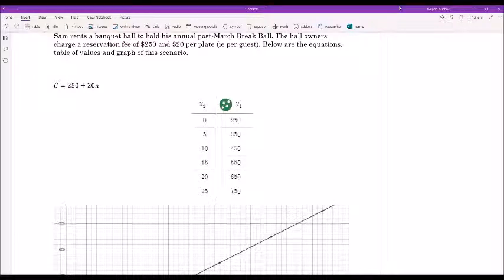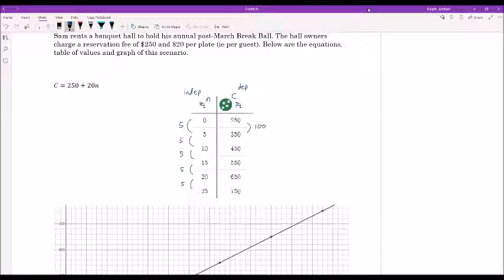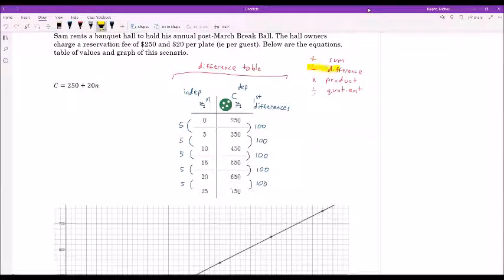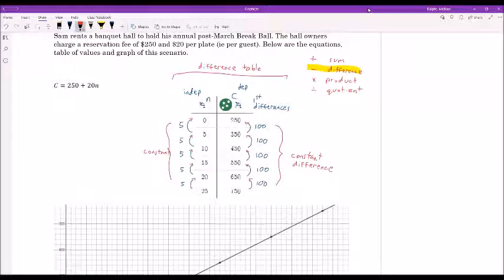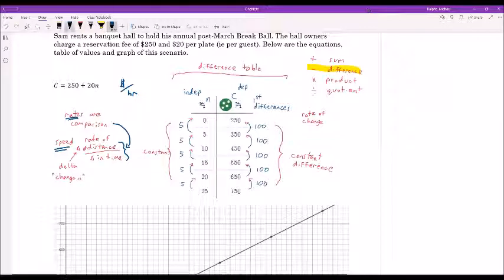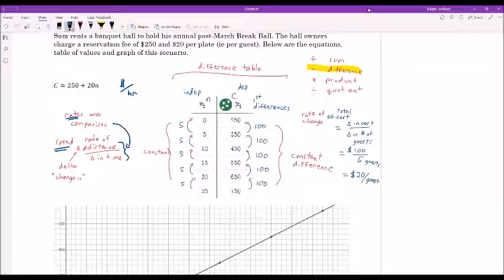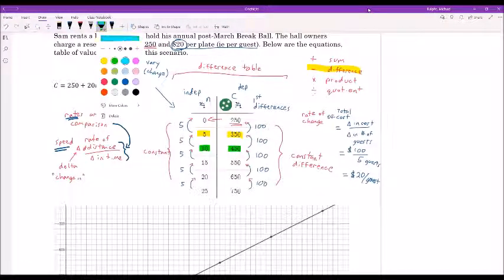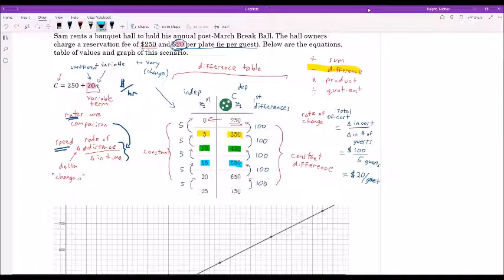MPM1D7 Linear Relations concepts II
Linear Relations concepts developed from a given scenario